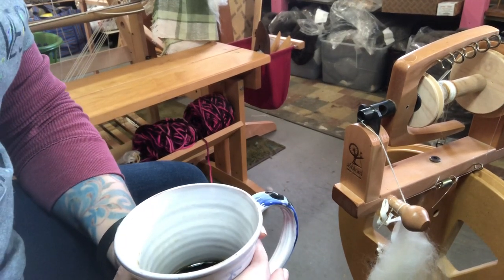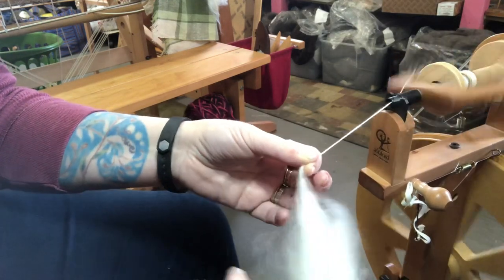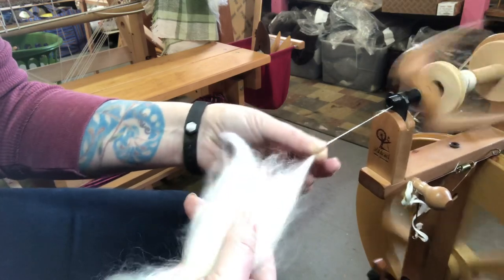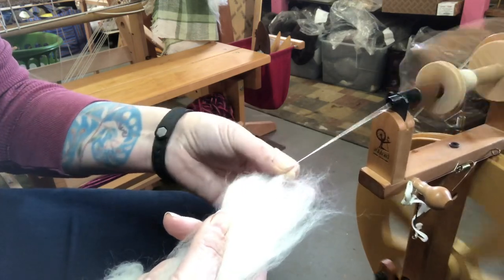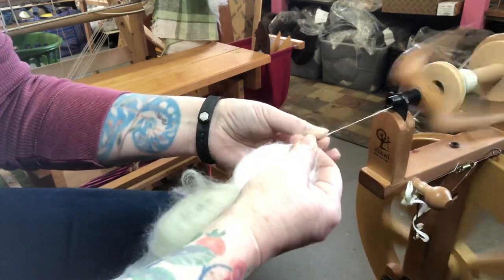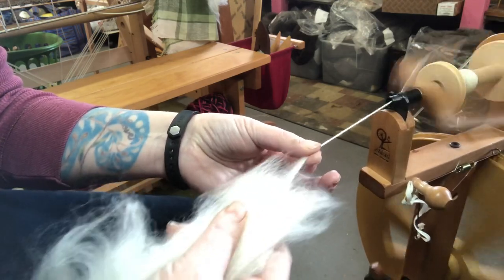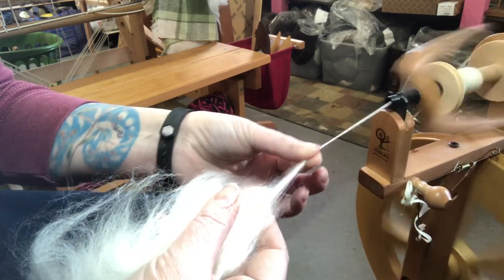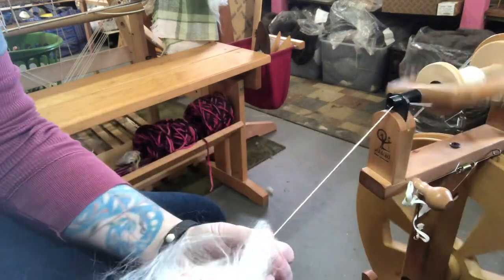Short draw! Spinning basics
Working through basics, we need to spend some time talking about short draw. Forward, backward, both? Spin more.